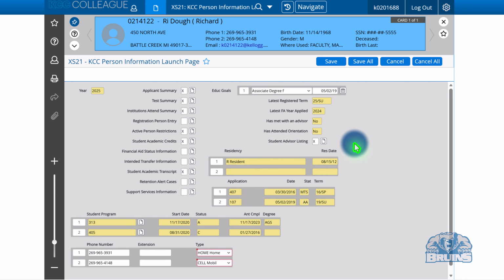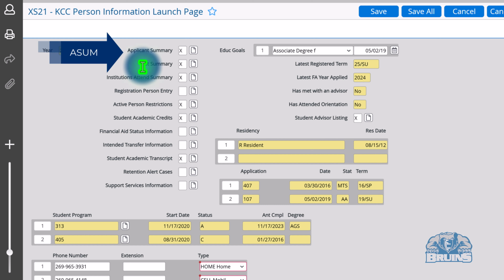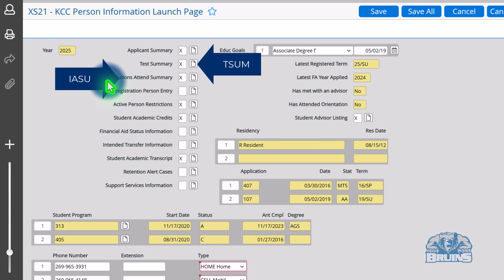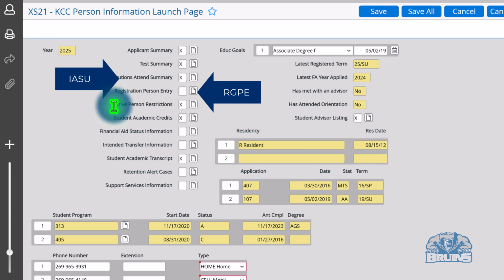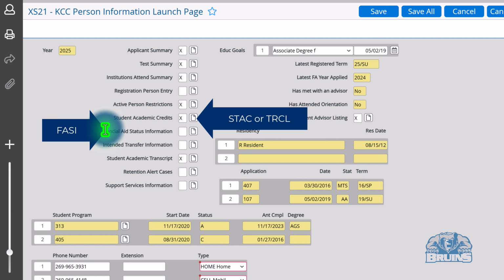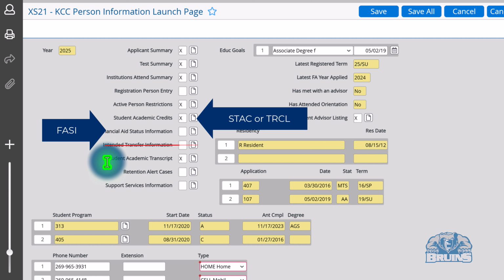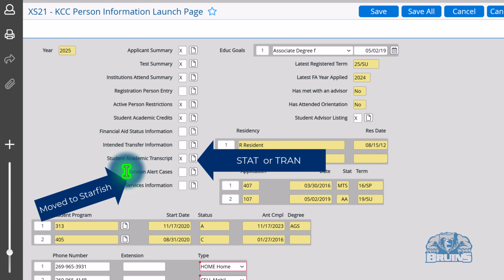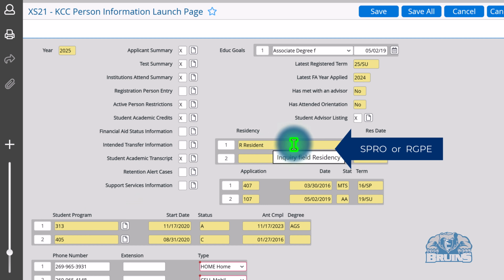XS21 Replacement Guide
XS21 dashboard and what screens you can use to get the same information